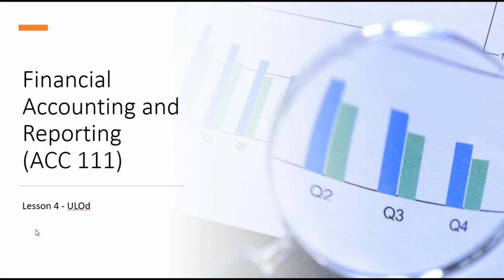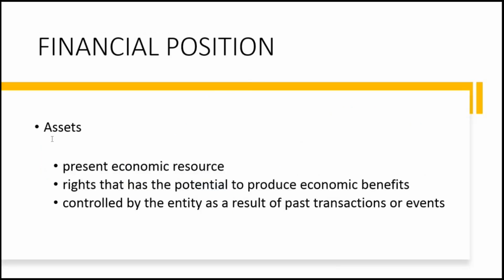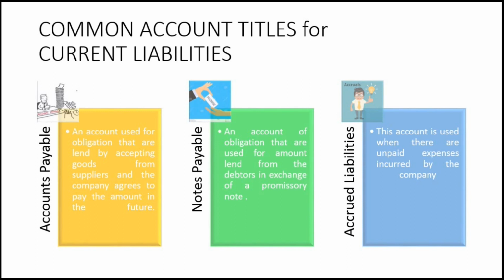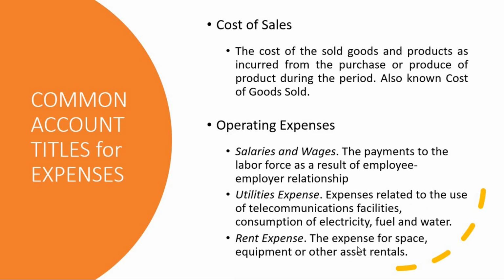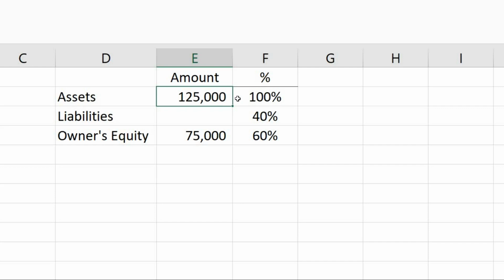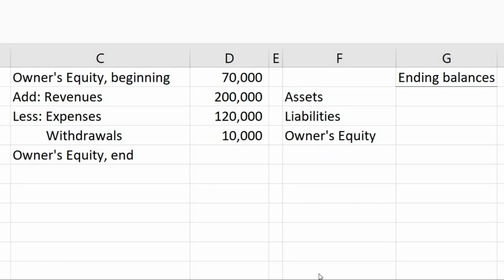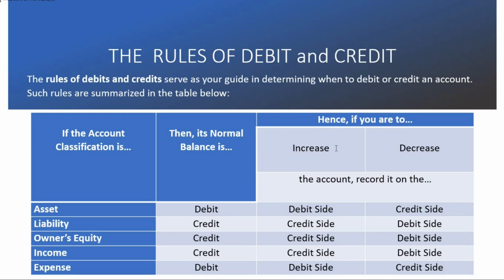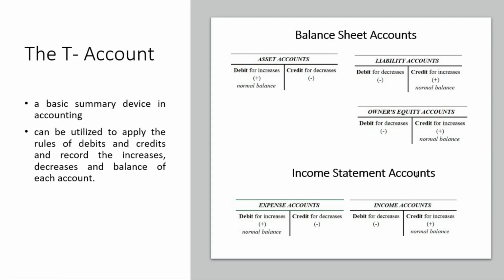ACC 111 Lesson 4 ULOd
This is the discussion video for Lesson 4 (ULOd) of ACC 111.

1:59     Accounting Information System
10:07   Elements of Financial Statements
44:01   Basic Accounting Equation
53:35    Profit Computation
1:01:17 Expanded Accounting Equation
1:07:33 The Double Entry System
1:08:48  Normal Balance of an Account
1:16:32  Rules of Debit and Credit
1:27:33  The T-account